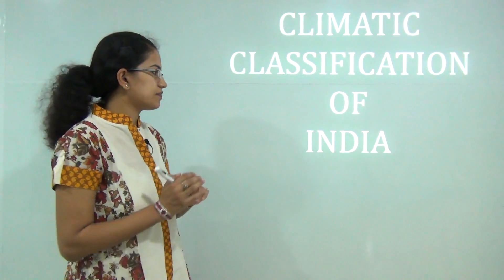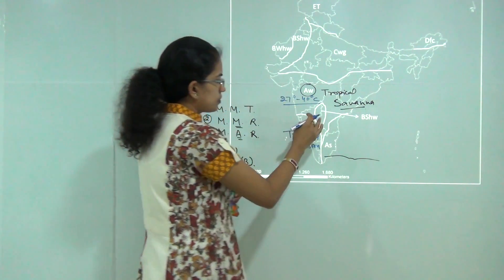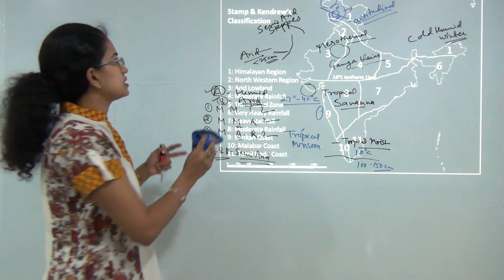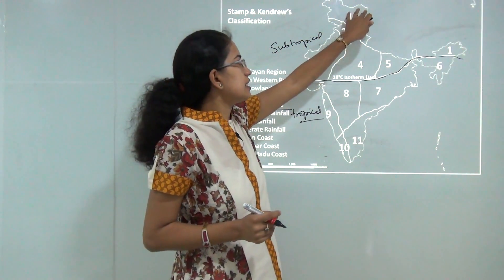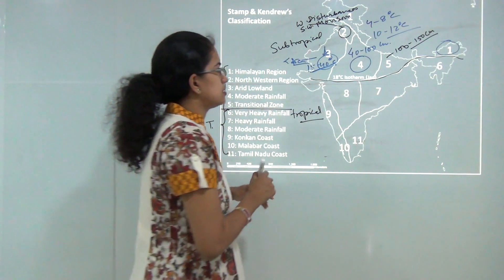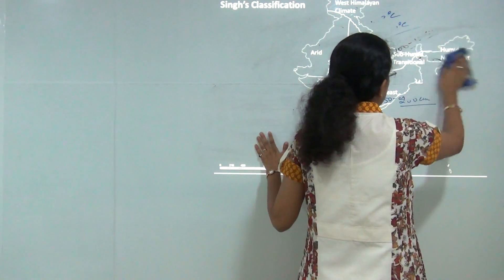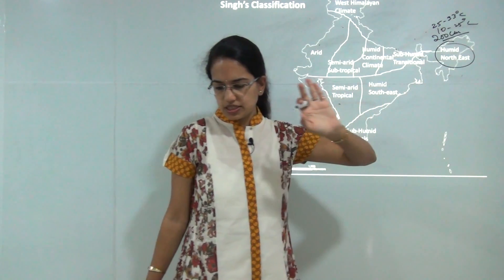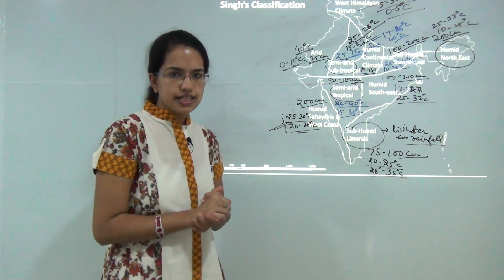3 Climatic Classification of India - Geography of India (Examrace - Dr. Manishika)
@1:16 Kindly note the correction -  Humid – A and  Arid - B
Climatic Classification with respect to India is discussed in the following video by Dr. Manishika Jain.
The three climatic classifications explained in this video are -
1. Koeppen's Classification
2. Stamp & Kendrew Classification
3. R.L. Singh's Classification

Climatic Classification of India @0:10
Stamp & Kendrew’s Classification @8:24
Singh’s Classification @16:03